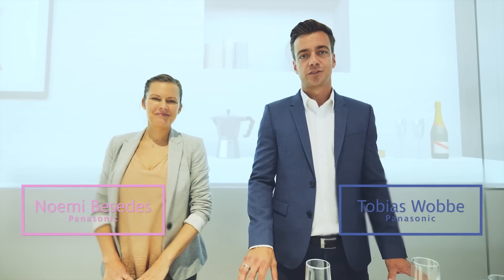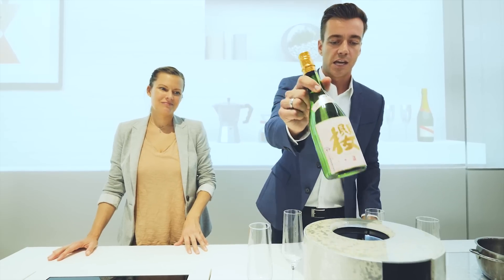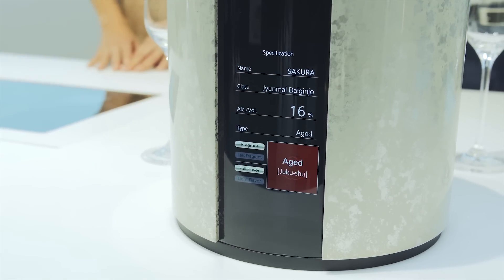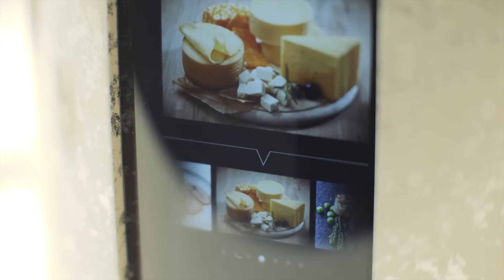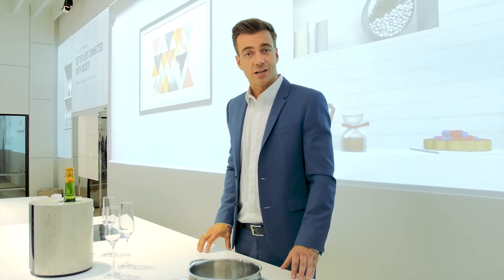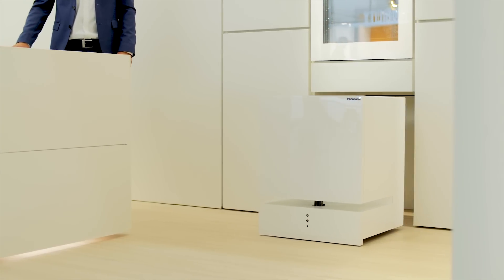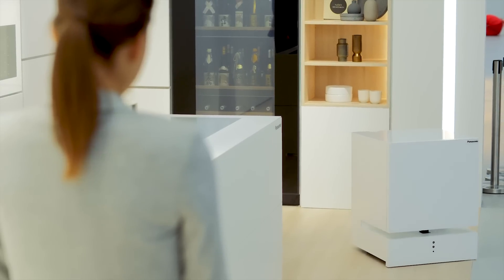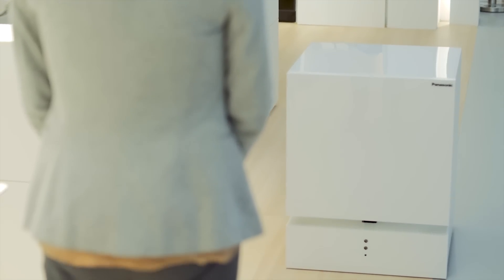Panasonic presents a washing machine that folds your clothes and a fridge that comes when called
A washing machine that folds away clean clothes, a voice-responsive mobile fridge and a smart sake cooler that recommends meal pairings for your chosen bottle are among the concepts showcased by Panasonic at consumer electronics fair IFA in Berlin.

In a section of its stand called Better Living Tomorrow, the Japanese technology company is demonstrating a number of prototype concepts that might one day become common household devices – but more likely won't.

The imagined products are based around new developments in the internet of things (IoT), artificial intelligence (AI) and robotics, allowing them to connect to the internet and perform complicated tasks autonomously.

These technologies "support a variety of aspects of our lives, making the time spent with family and friends more delightful", according to Panasonic.

The largest of the inventions on display is the Sustainable Maintainer, a washing machine that launders items individually and ends by delicately folding them onto a shelf.